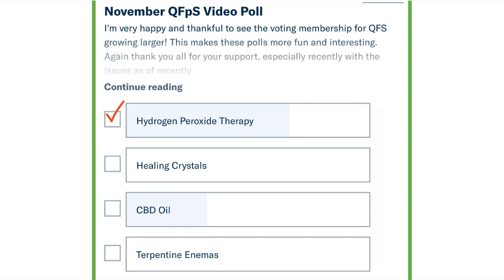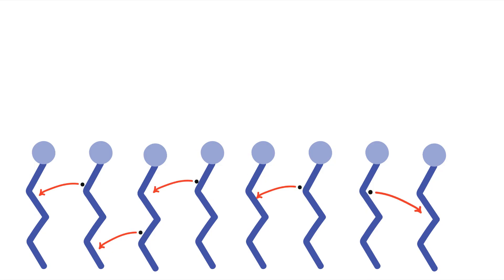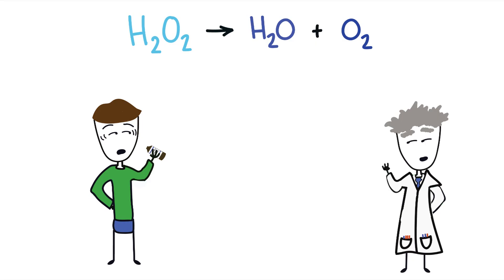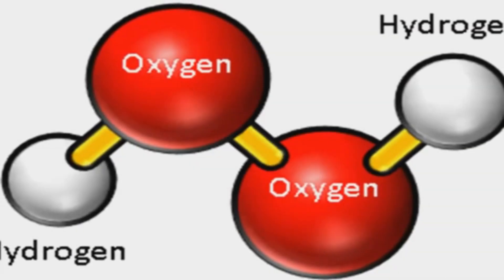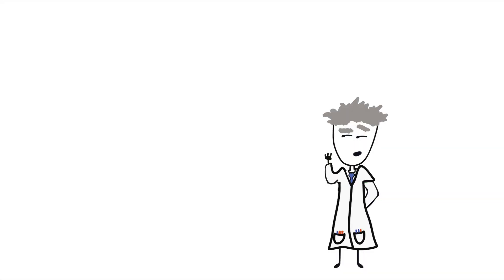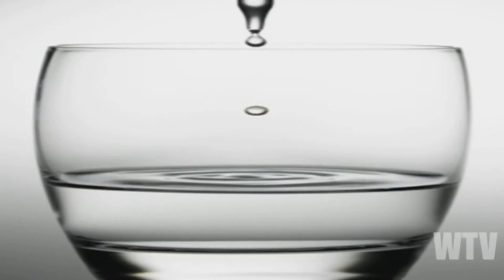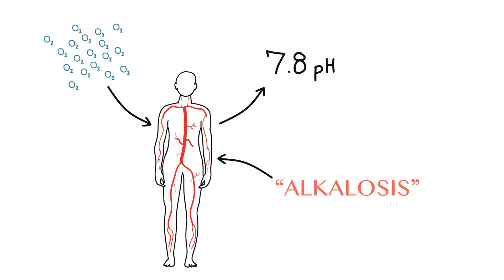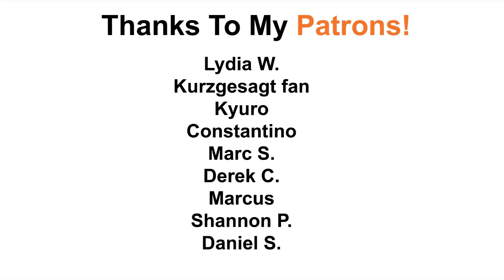Questions for Pseudoscience | Hydrogen Peroxide Therapy